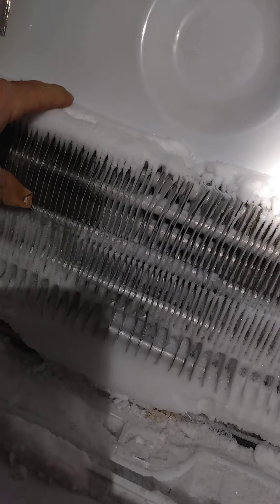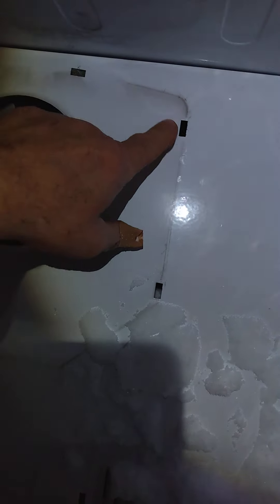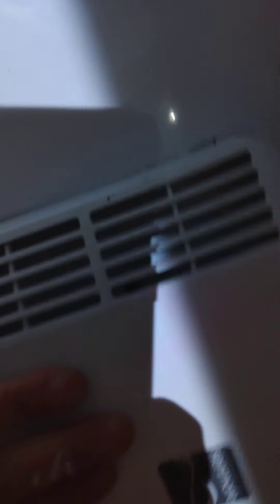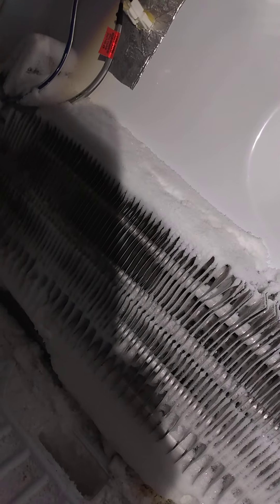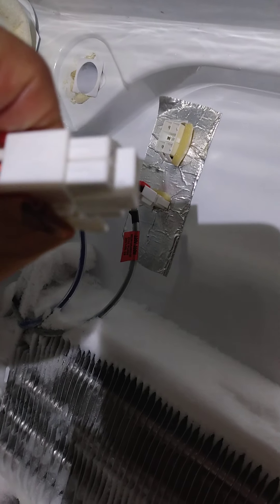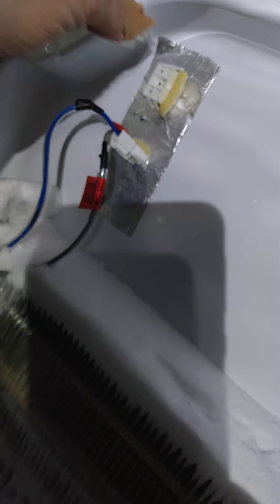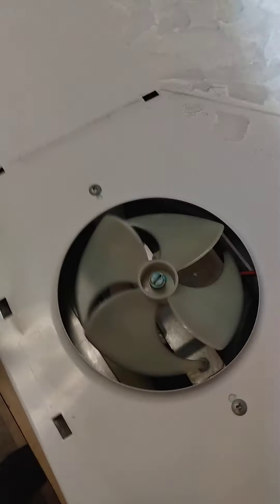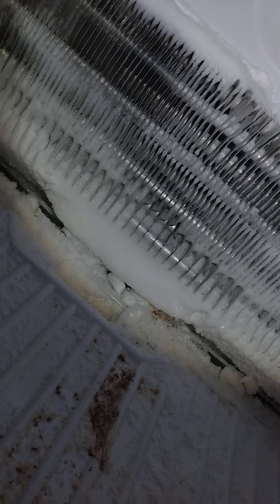Kenmore Kenmore refrigerator freezer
refrigerator not cooling freezer barely cooling issue defrost system malfunction evaporator frozen over